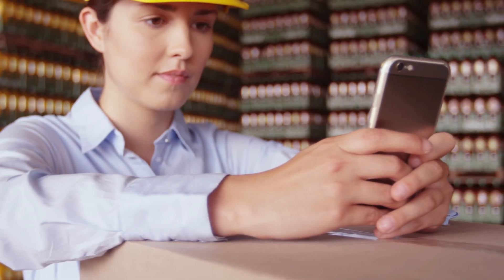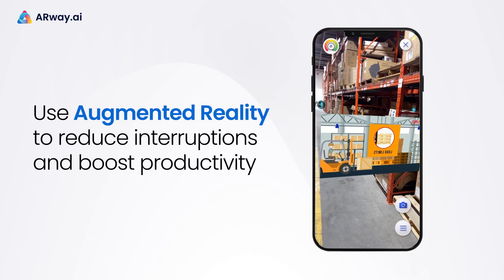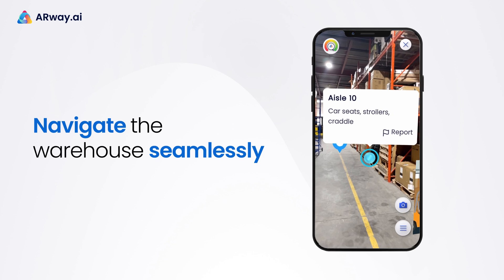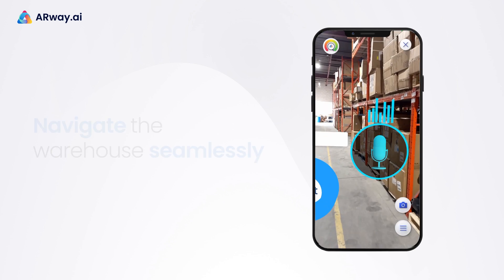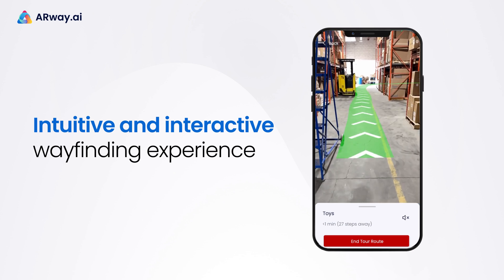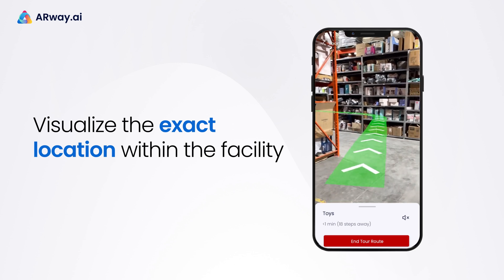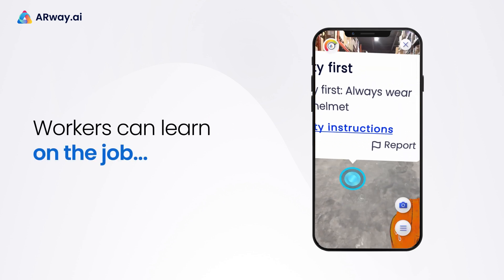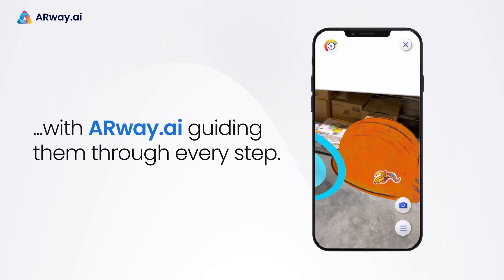AR Activation Warehouse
Step into the future of warehouse operations with ARway, an innovative solution that harnesses the power of augmented reality and indoor wayfinding. In this captivating video, witness how ARway reduces staff interruptions, boosts productivity, and drives cost savings in warehouse environments.

Experience the seamless navigation capabilities of ARway as employees effortlessly find their way through the warehouse. With real-time map overlays, workers can visualize their exact location and access the shortest paths to their destinations, eliminating wasted time and distractions.

Learn more about ARway
A revolutionary augmented reality navigation and spatial computing platform disrupting the Indoor Positioning System market by being a no code, no hardware solution enabled by indoor tracking. Visitors can access a venue map by scanning a visual marker (e.g., QR code or image) with their smartphone and navigate to any Point of Interest (POI) by following an augmented path and step-by-step directions, while interacting with rich AR content and experiences.

ARway product offerings include: AR app, Creator Portal, and SDK

Stock Exchange Listings
CSE: ARWY OTC: ARWYF FSE: E65

Follow ARway on social!